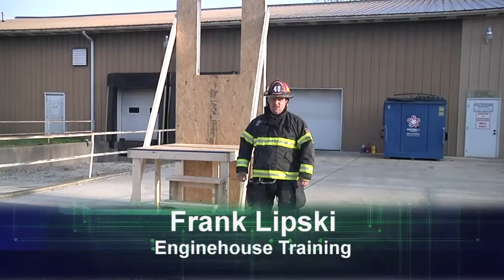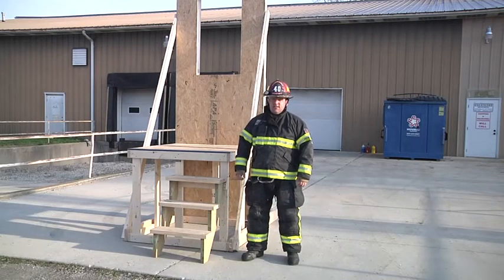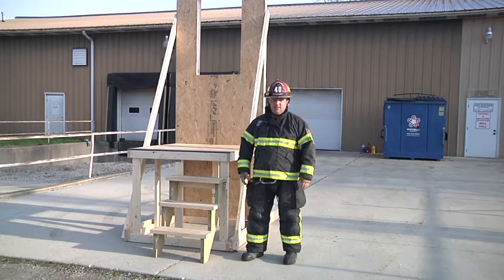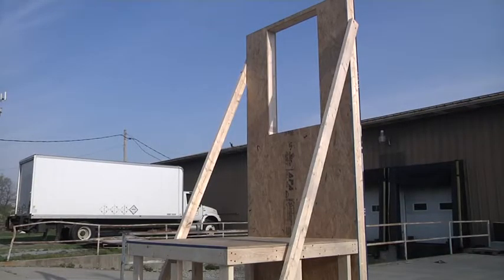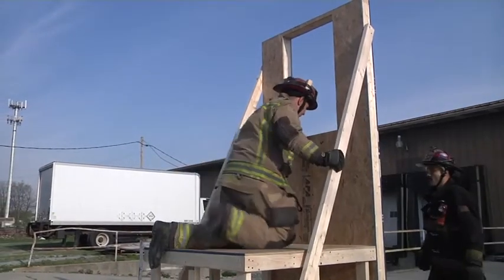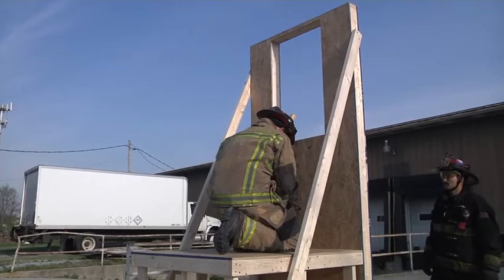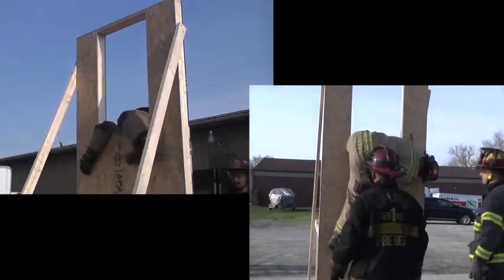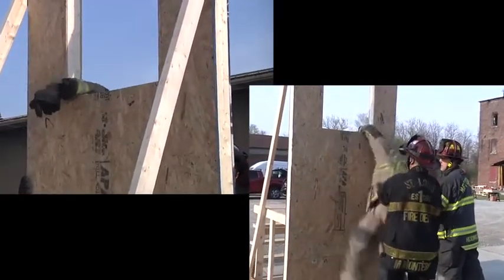Bailout Training Prop #4664360945001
Frank Lipski of Engine House Training LLC and company demonstrate the benefits of using the low prop to train on window bailout techniques.